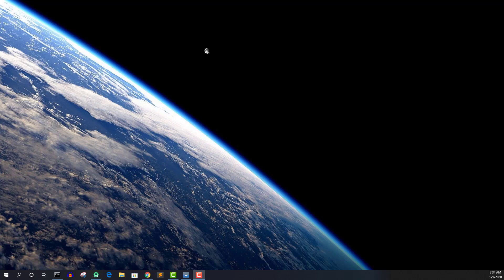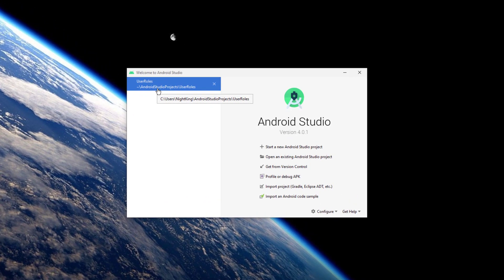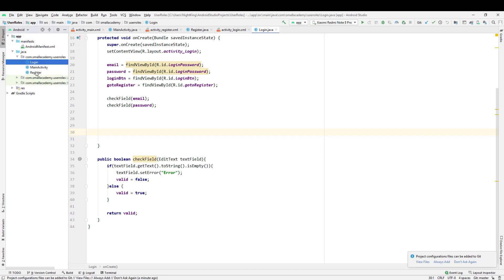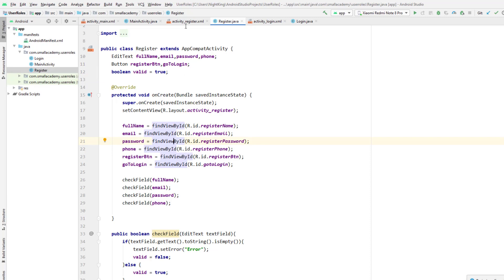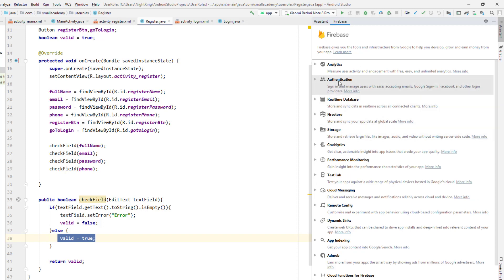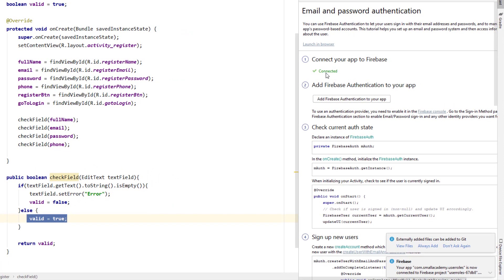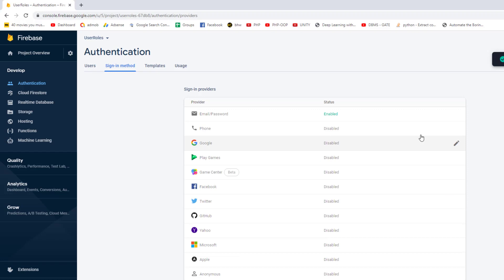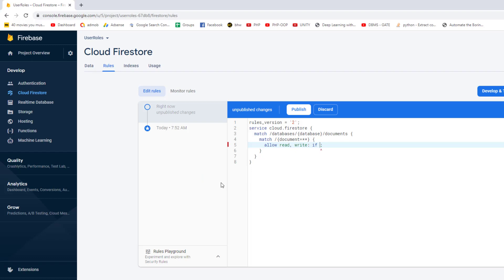Android Firebase Admin/User Access Level Management | Part - 1/6 | Android Tutorials for Beginners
Learn How to Create an Admin user and Normal user in your android application. Redirect the user to the appropriate activity based on their access level.